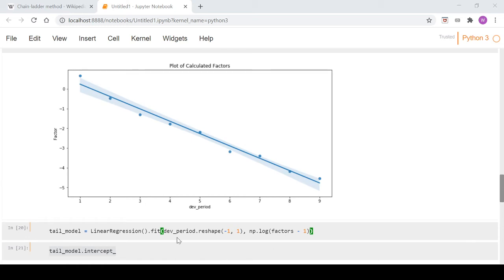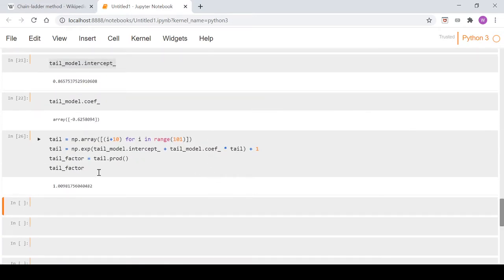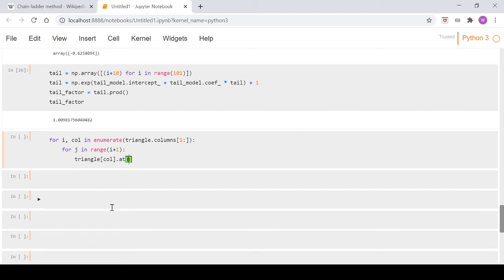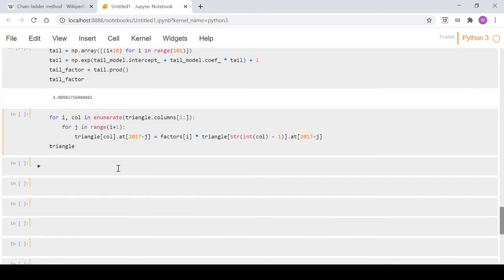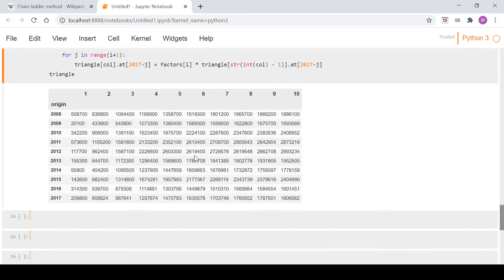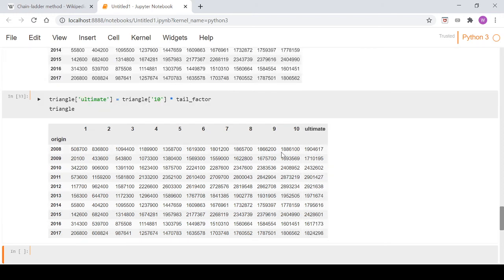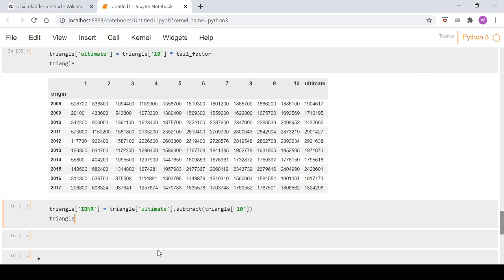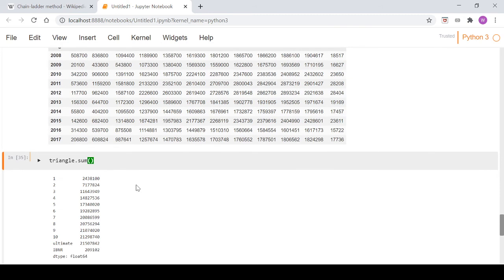Video 4 - Python ChainLadder - Completing the Triangle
In this video the triangle is completed. This is followed by creating ultimate and IBNR columns.

Data below:

d = {'origin': [2008+i for i in range(10)],
     '2': [836800, 433600, 906000, 1159200, 962400, 644700, 404200, 682400, 539700, np.nan],
     '3': [1094400, 543800, 1391100, 1581800, 1587100, 1172300, 1095500, 1314800, np.nan, np.nan],
     '4': [1189900, 1073300, 1623400, 2133200, 2226600, 1296400, 1237900, np.nan, np.nan, np.nan],
     '5': [1358700, 1380400, 1875700, 2352100, 2603300, 1589600, np.nan, np.nan, np.nan, np.nan],
     '6': [1619300, 1569300, 2224100, 2610400, 2619400, np.nan, np.nan, np.nan, np.nan, np.nan],
     '7': [1801200, 1559000, 2287600, 2709700, np.nan, np.nan, np.nan, np.nan, np.nan, np.nan],
     '8': [1865700, 1622800, 2347600, np.nan, np.nan, np.nan, np.nan, np.nan, np.nan, np.nan],